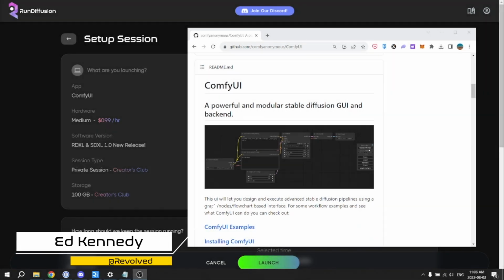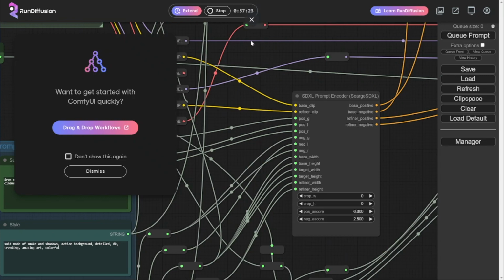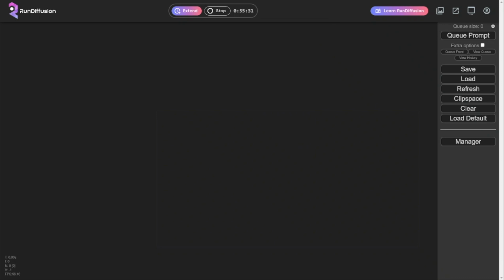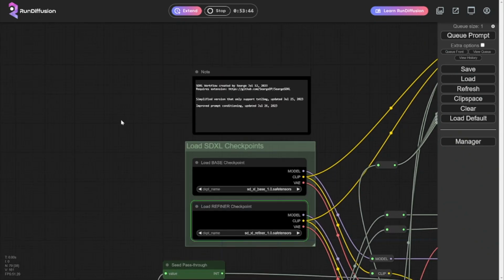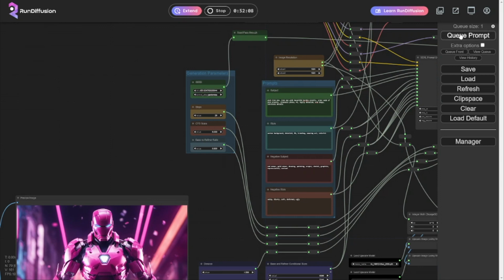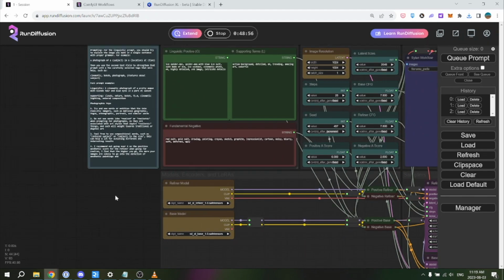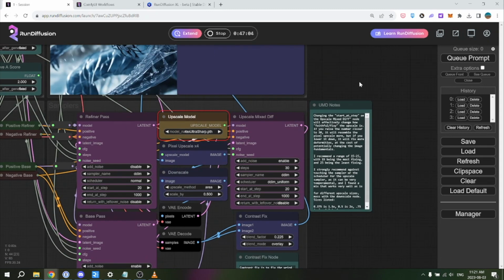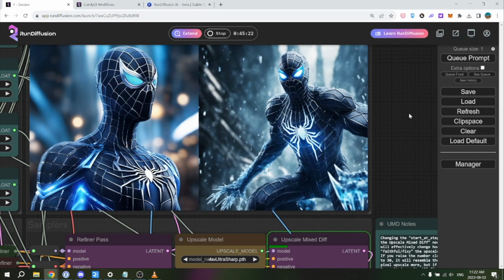Get Started with ComfyUI - Drag and Drop Workflows from an Image!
Get a quick introduction about how powerful ComfyUI can be! Dragging and Dropping images with workflow data embedded allows you to generate the same images that another creator made! This is so fun!

to grab an awesome image and start creating!

00:00 - Intro
00:20 - What is ComfyUI?
01:51 - Drag & Drop Intro
02:50 - SeargeSDXL Workflow
03:45 - Drag & Drop Demo
04:18 - Prompting & Queueing
06:18 - Image Replication
07:02 - Queueing
07:50 - History
08:50 - Sytan Workflow
11:54 - Switching Models
12:35 - Final Thoughts